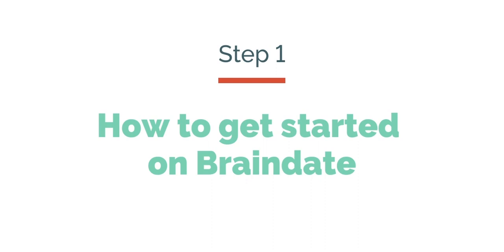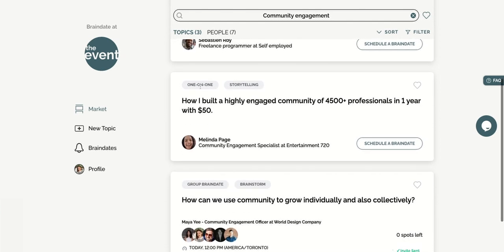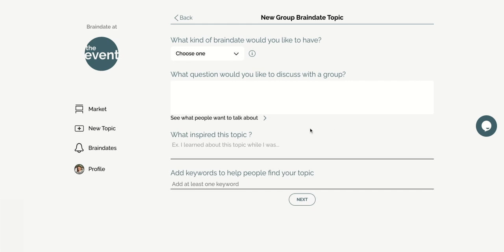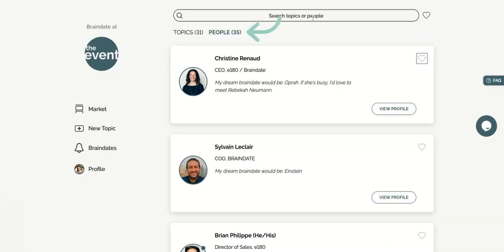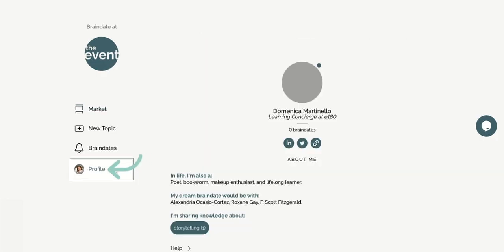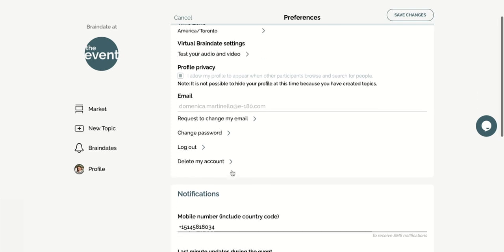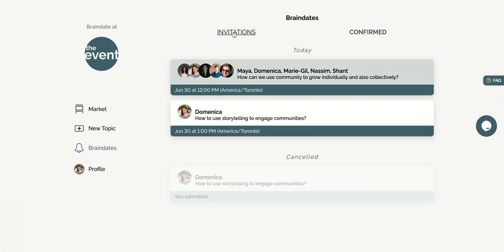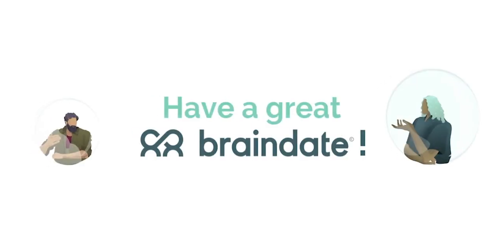How to video braindate - virtual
Discover the braindate platform, what do you want to learn from others? What experiences do you want to share to help others?